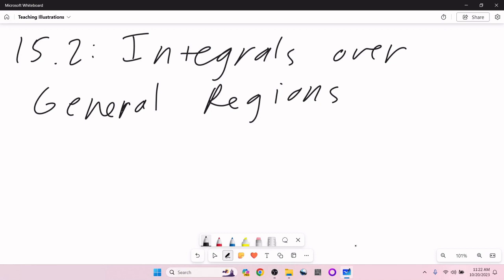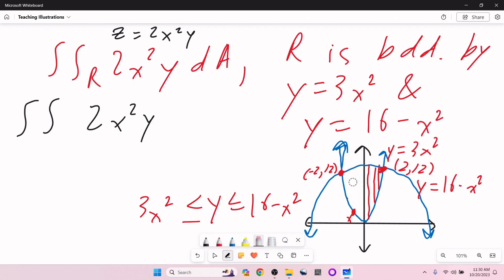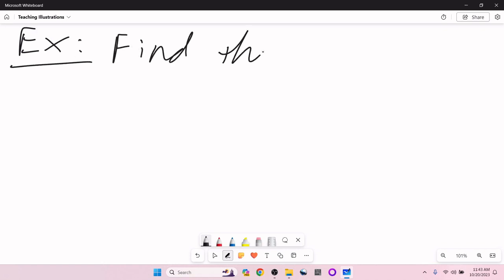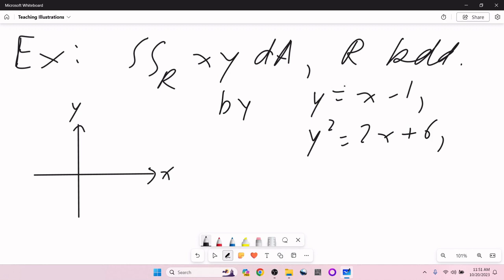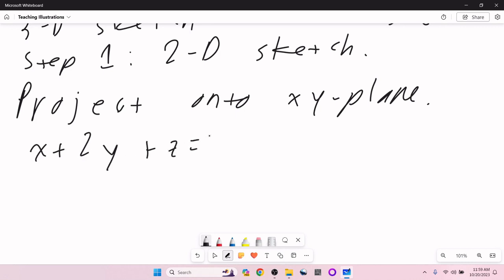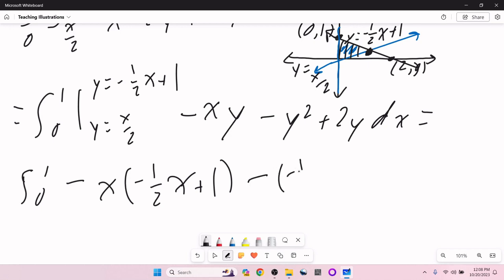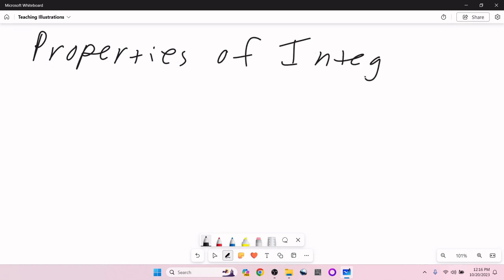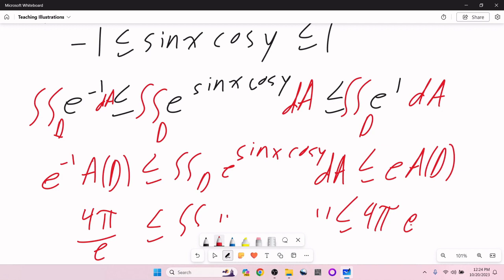Section 15 2 Lecture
Discussion of double integrals